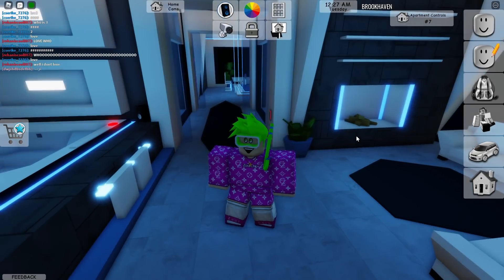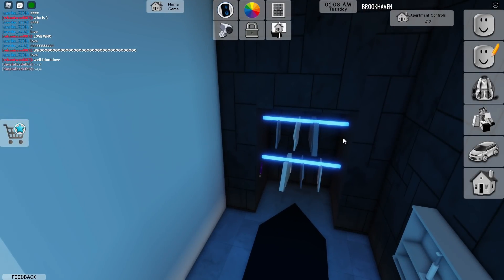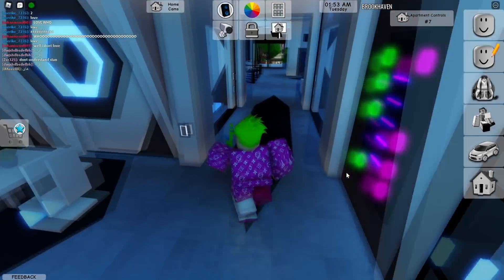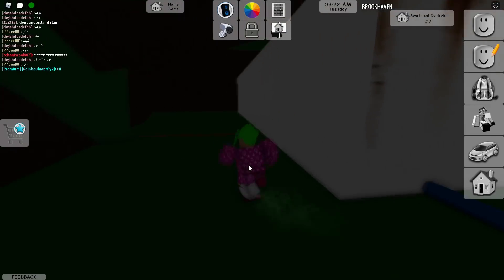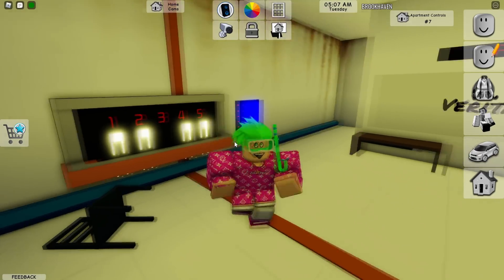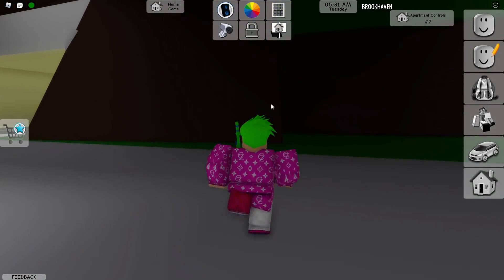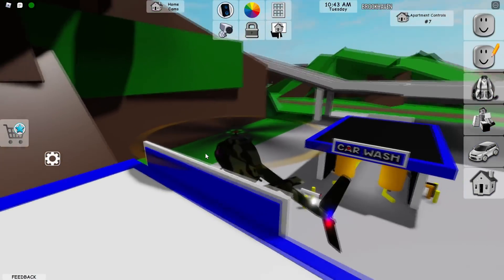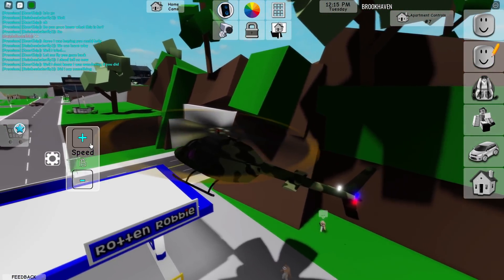PENTHOUSE SECRETS IN BROOKHAVEN! (Roblox)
In this episode I checked out the new Secrets in Brookhaven RP on Roblox! Enjoy :D